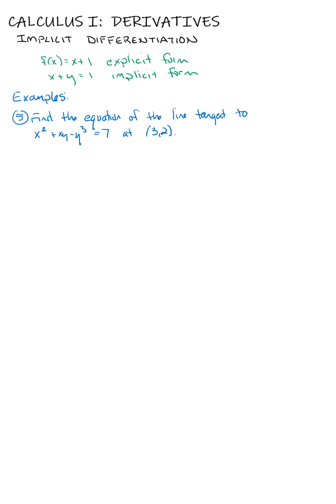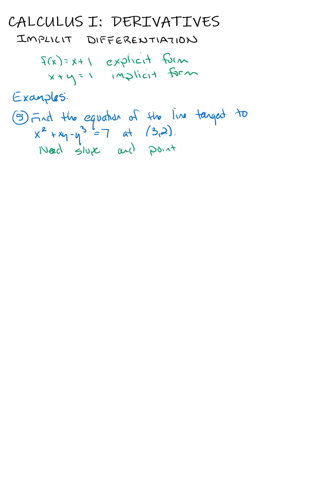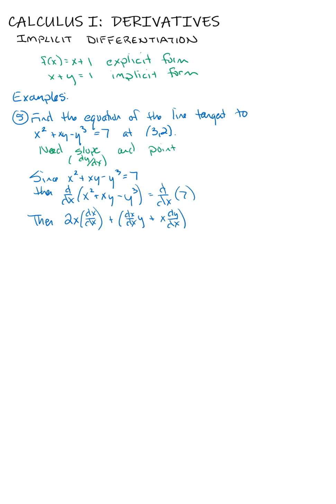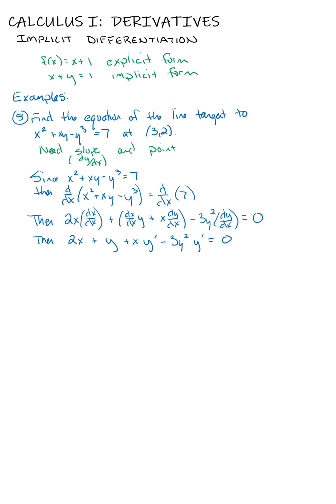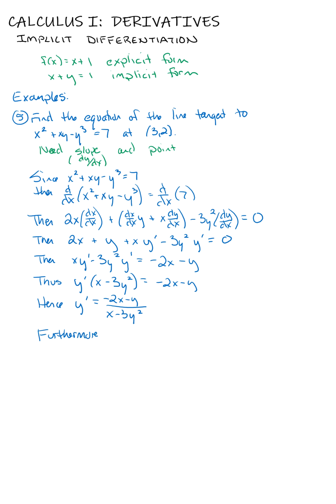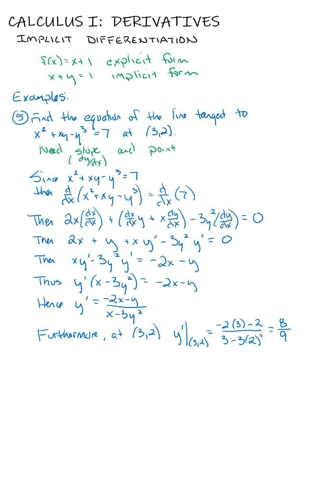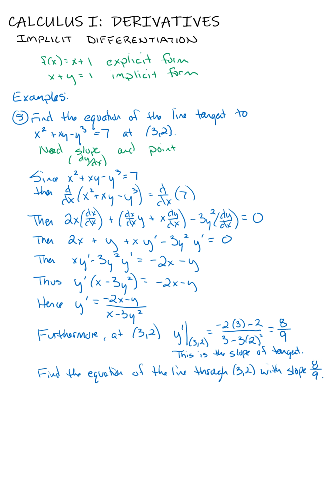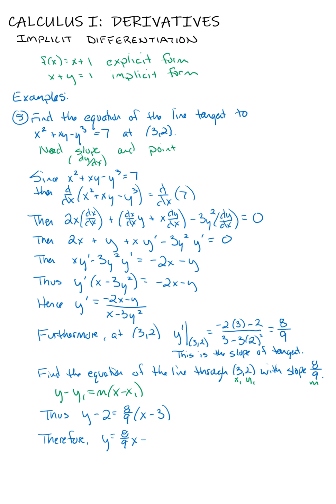Calculus I: Implicit Differentiation Example II